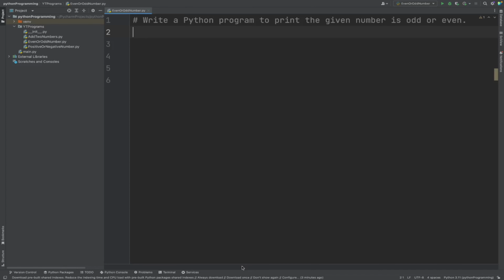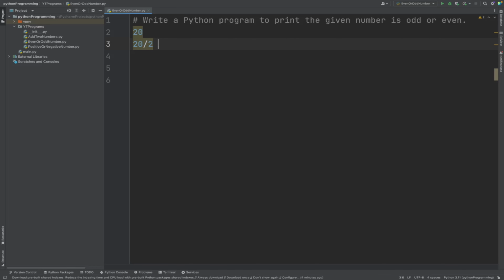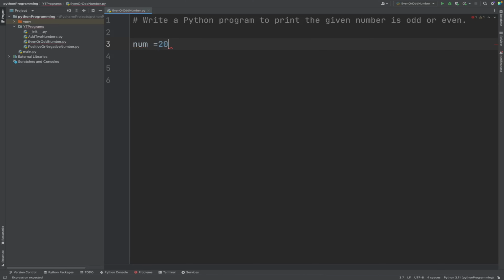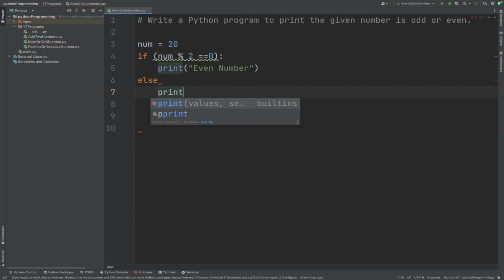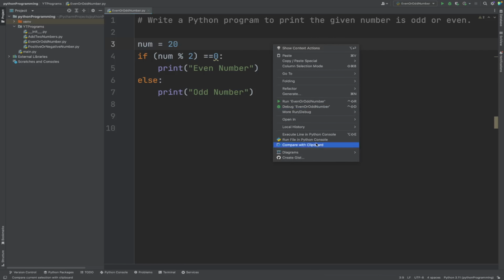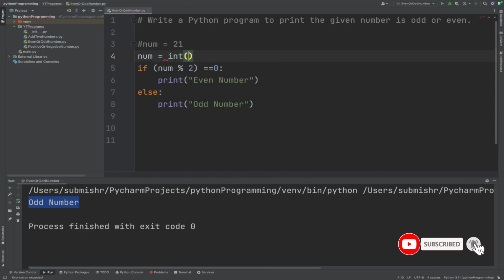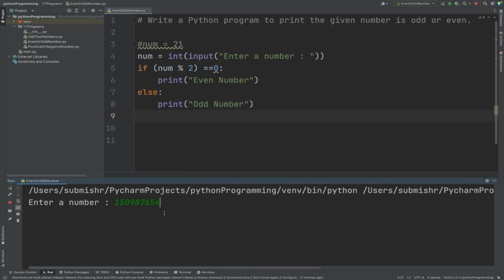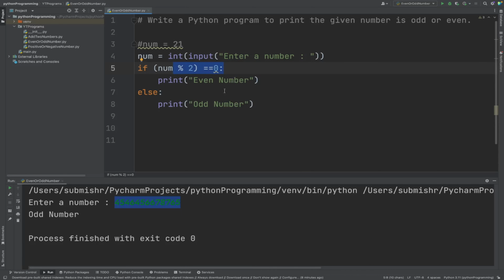P2 | Python Program To Check The Given Number Is Odd Or Even | Python Programming With Explanation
Write a program to check the given number is odd or even.